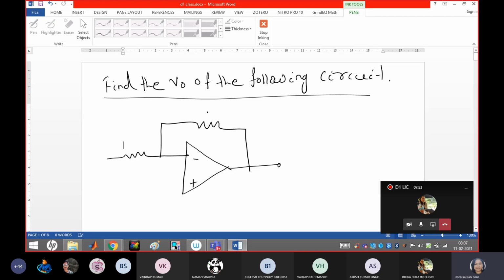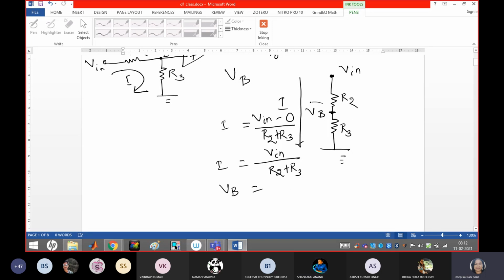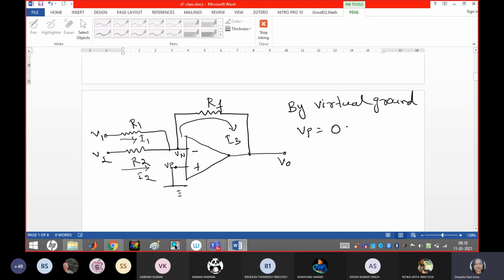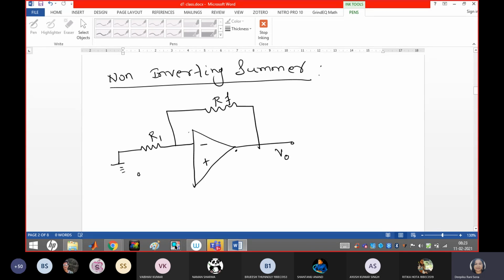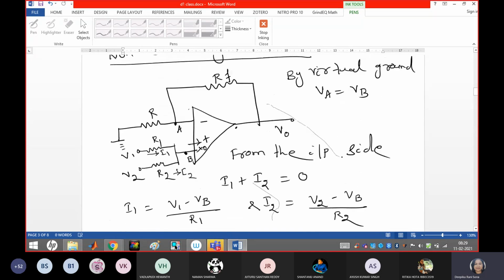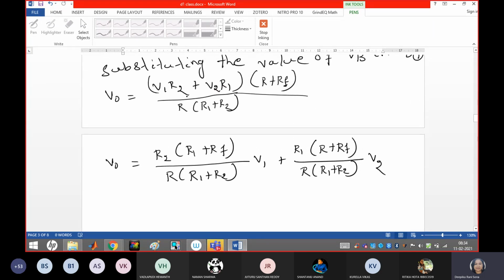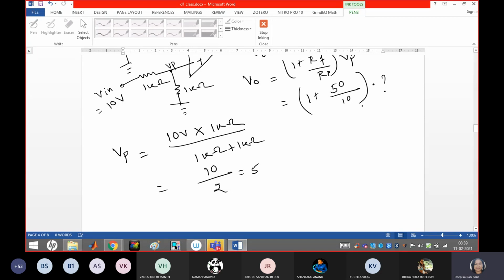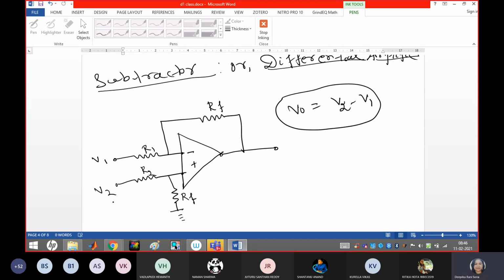LIC (ECE3013) || Deepika Rani Ma'am || D1+TD1 || 11-02-21